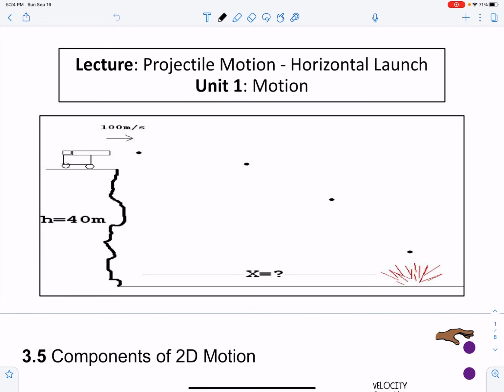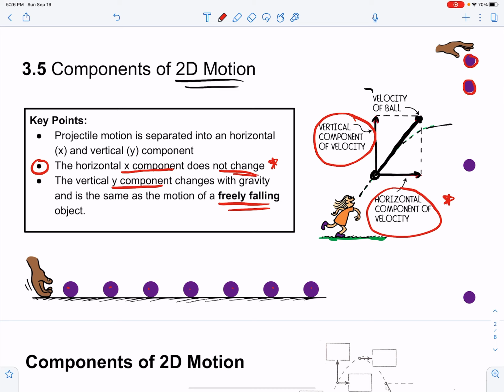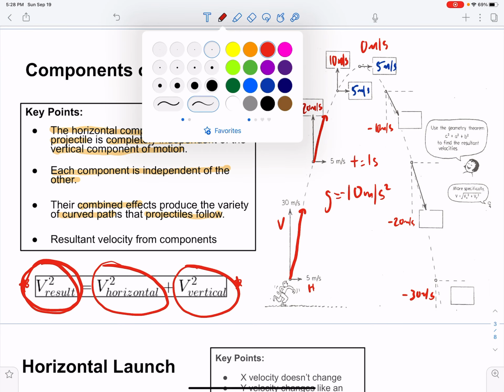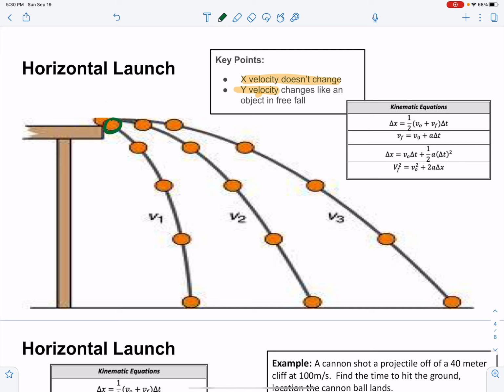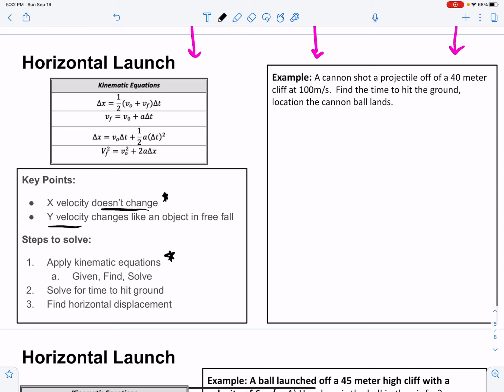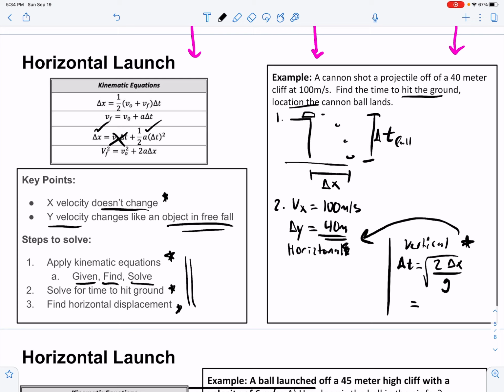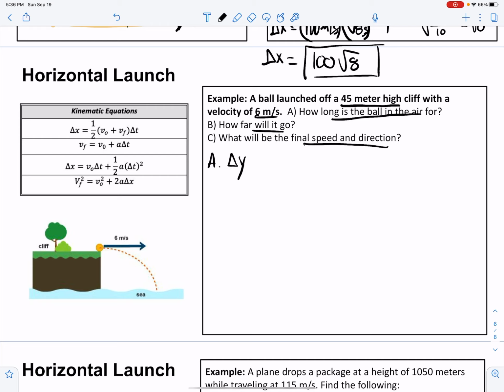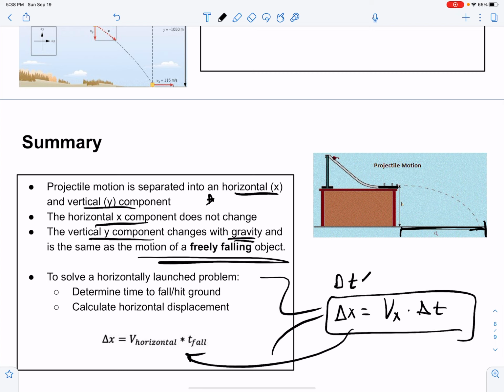Physics - Lecture 8: Projectile Motion - Horizontal Launch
Mr. Mellor 2021